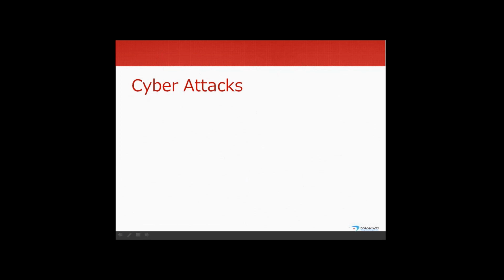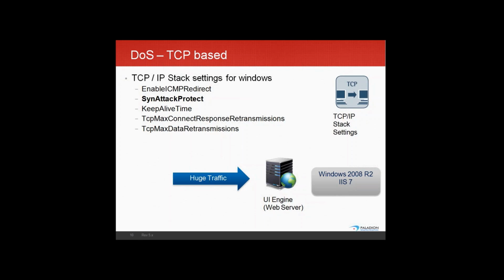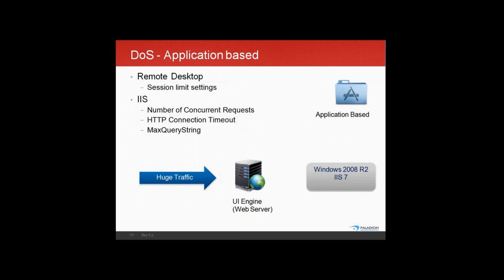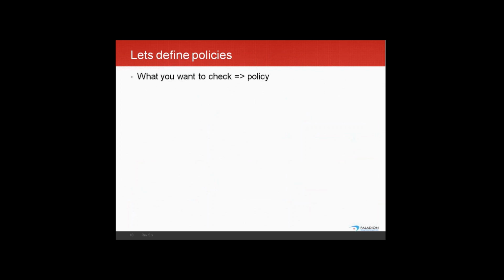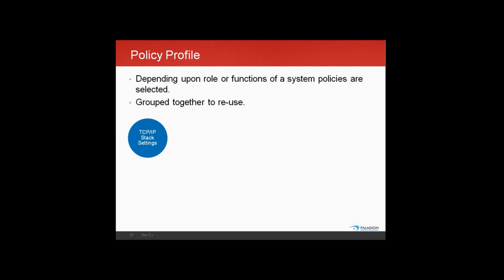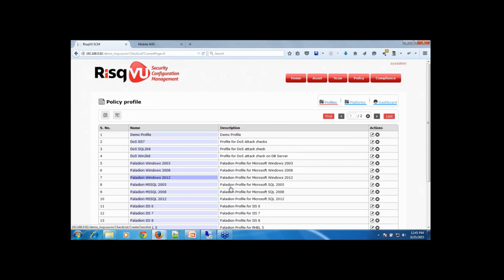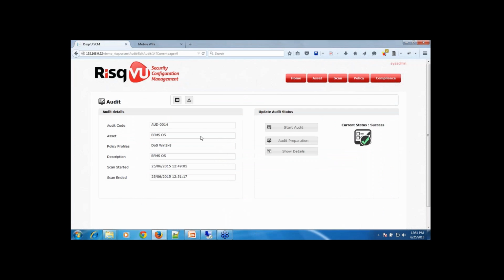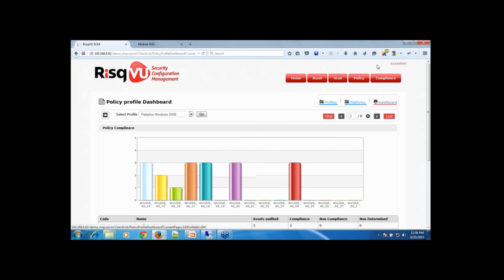Protect Your Business From Creative Cyber Attacks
The reality today is: there are those companies who’ve been breached and know it, and there are those that don’t yet know. A single vulnerability is all it takes, and attackers are getting creative to discover these hidden vulnerabilities.